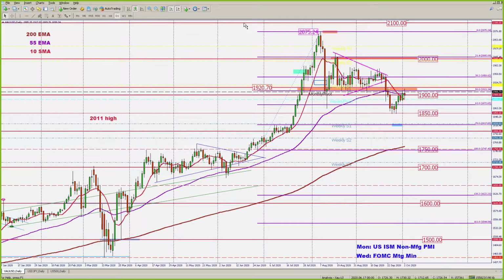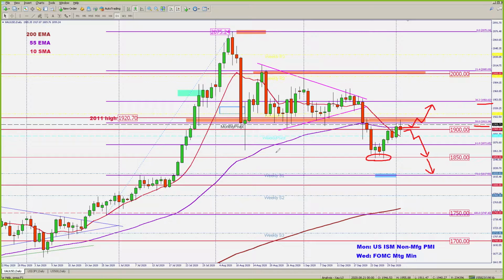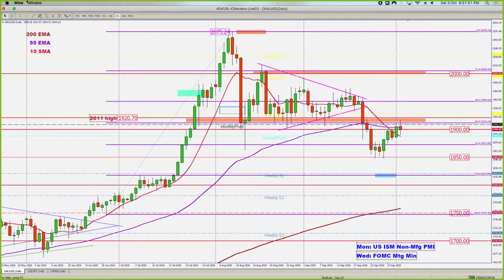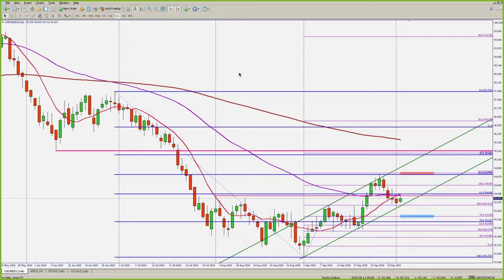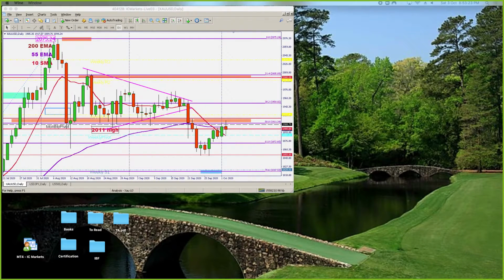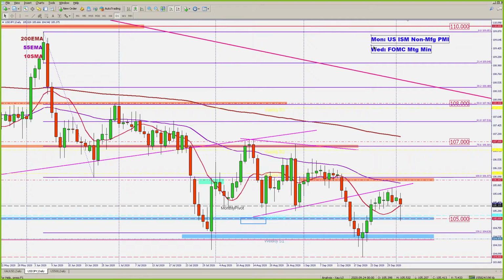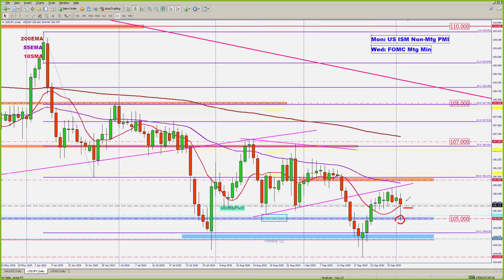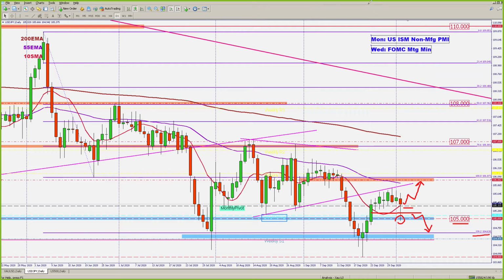XauUsd & UsdJpy Weekly Technical Analysis (Sat-3Oct20)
Weekly analysis of Spot Gold (XauUsd) & Yen (UsdJpy) for Week 1 of Oct-2020.